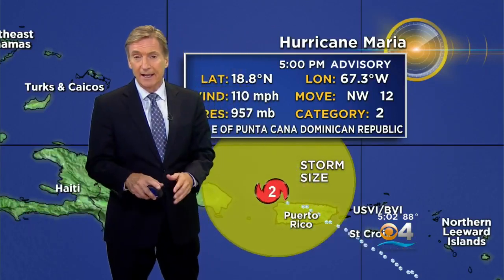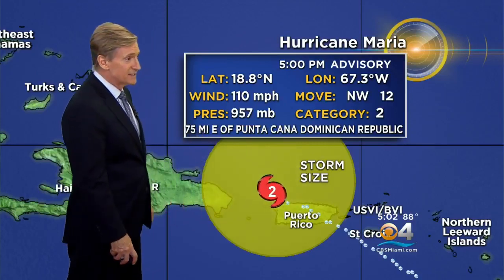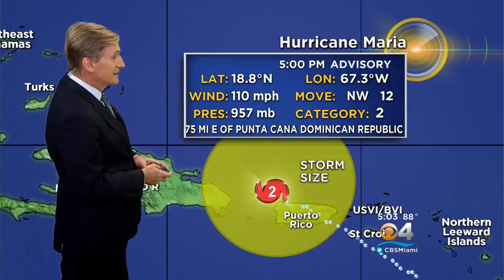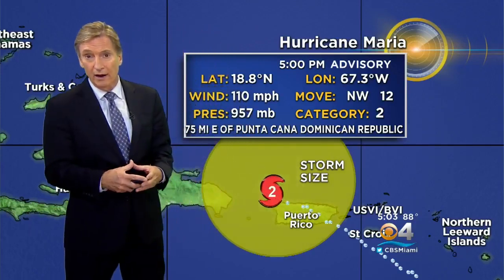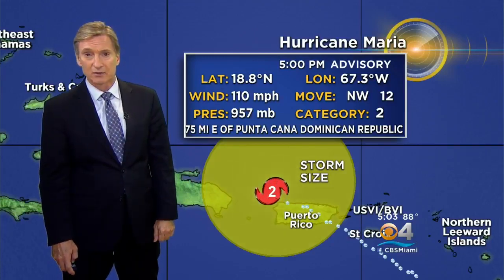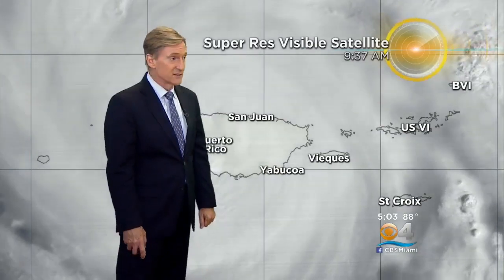Hurricane Maria 6pm Update 9/20/17